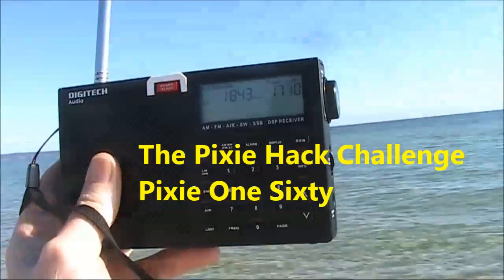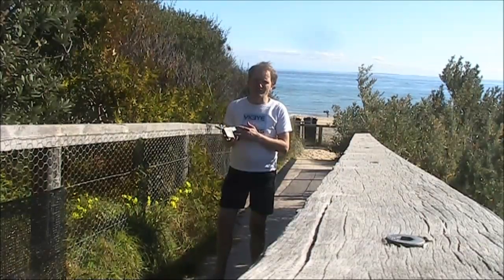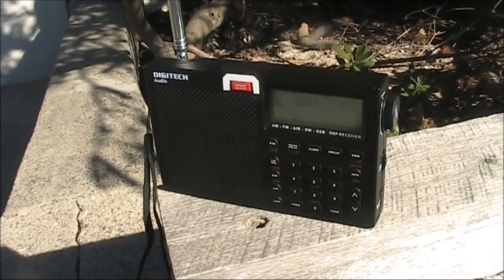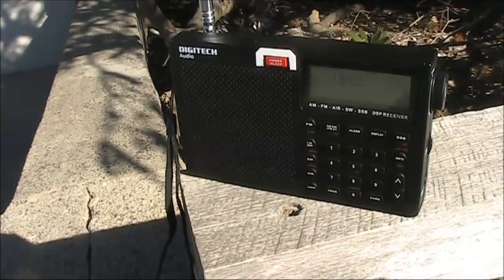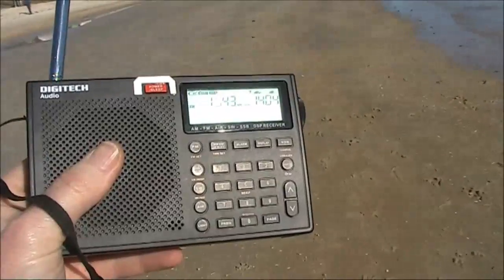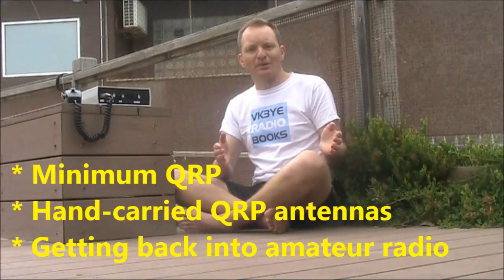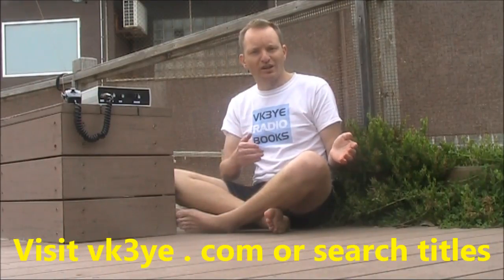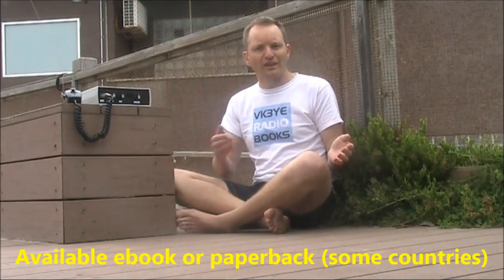Pixie Hack Challenge: Pixie One Sixty (Pixie AM transmitter on 1.8 MHz)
In a previous video I converted a 7 MHz Pixie CW transceiver kit to a 7 MHz AM transmitter using only a minimum of added parts. This time I go a step further, putting the Pixie on 1.8 MHz. This video describes how I do it and tests it with a range test with a portable receiver.